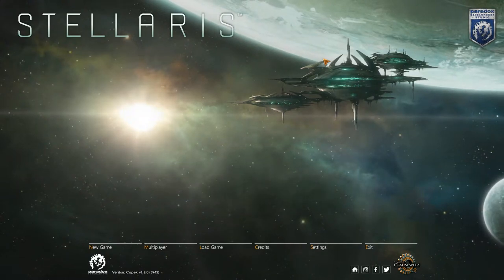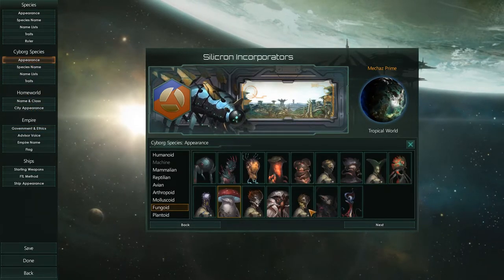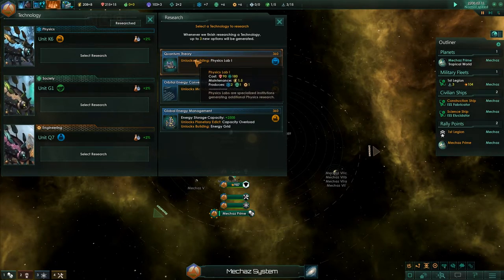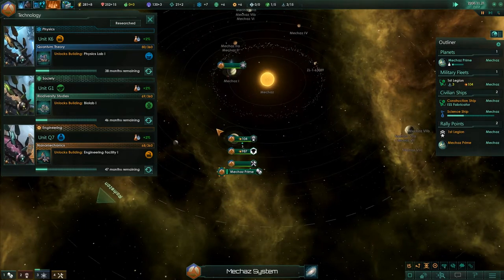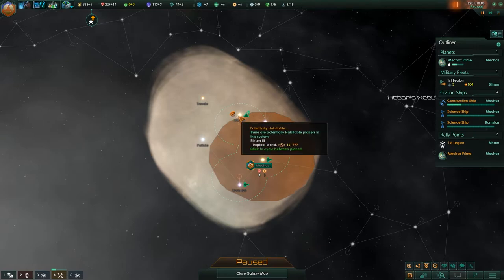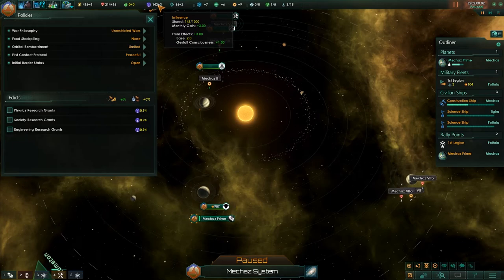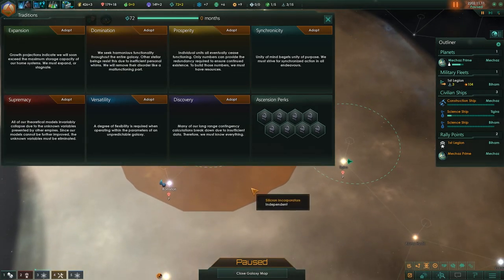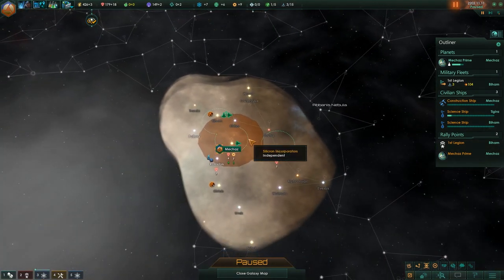Silicron Incorporators! Ep. 1 - Let's Play Stellaris Synthetic Dawn Machine Intelligence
Hey Spuddies! PotatoMcWhiskey here with a let's play of Stellaris Synthetic Dawn as a Machine Intelligence. I've always loved playing Stellaris but I was waiting for an awesome expansion pack to pull me back in. I'm UBER excited to play with this expansion and I hope you guys enjoy my playthrough!

I use TubeBuddy to help me manage my Youtube Channel. If you want to try it out use this link as it gets me sweet sweet DOSH if you also use it for your channel